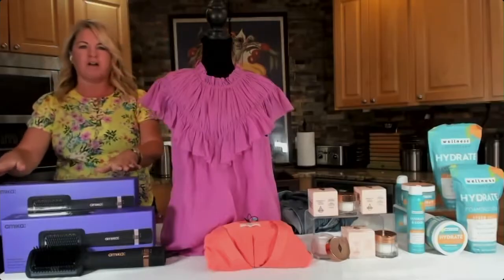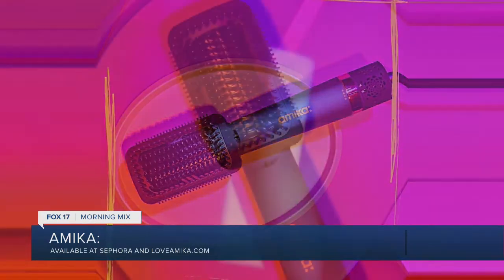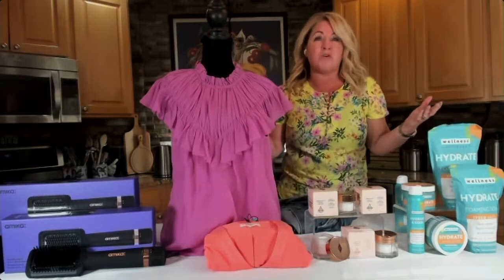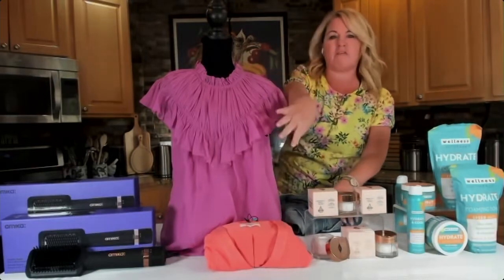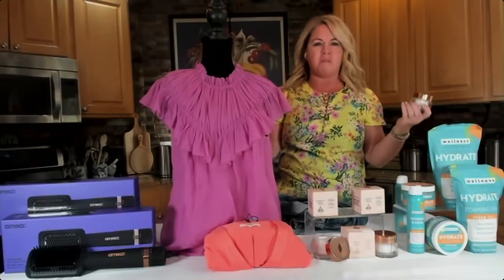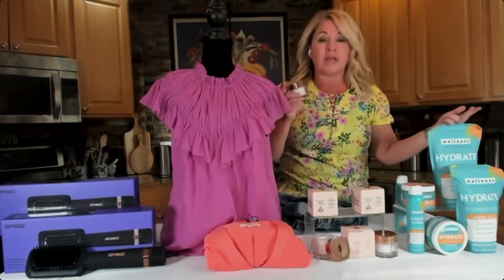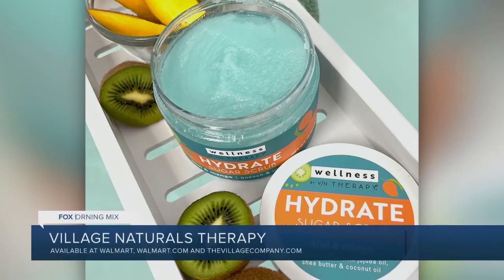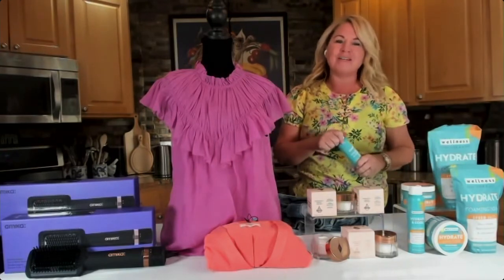MomHint shares self-love products to try this spring